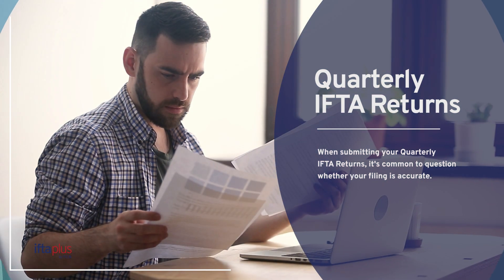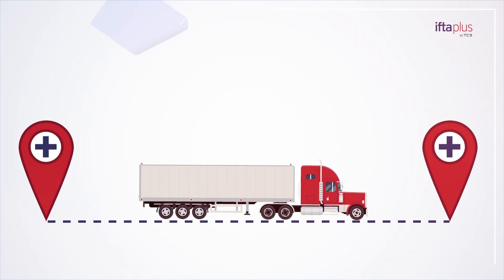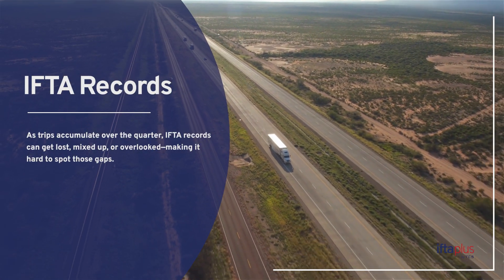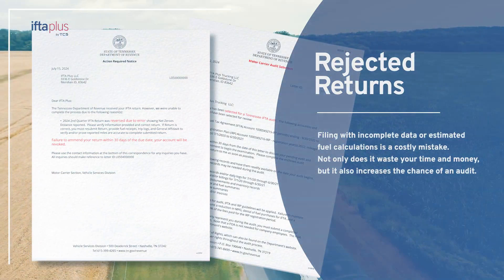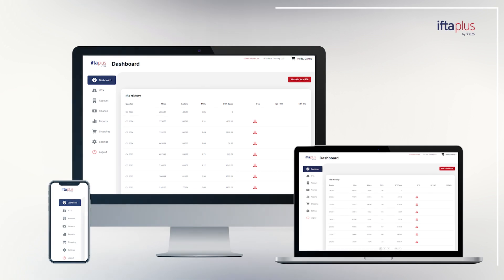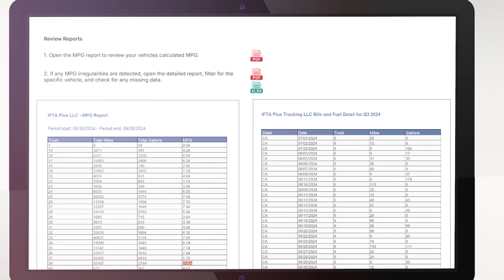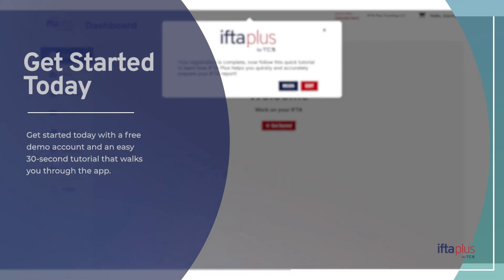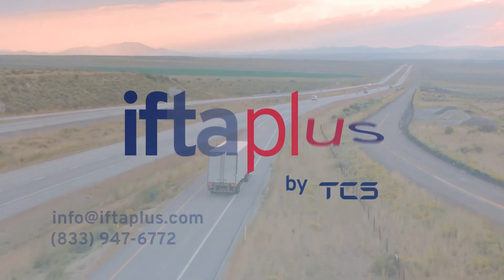IFTA Plus Fuel Tax Software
Take the hassle out of IFTA compliance with IFTA Plus, the ultimate fuel tax solution for trucking professionals and fleet owners.

Common mistakes to avoid when filing IFTA tax online
IFTA tax forms and online submission
Benefits of using online platforms for IFTA tax filing